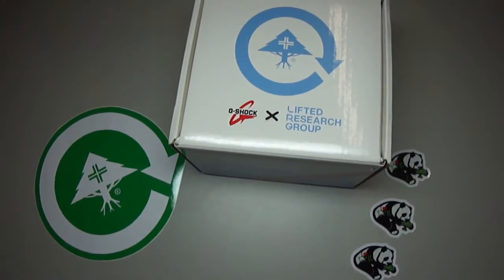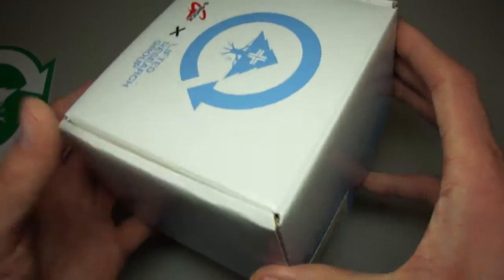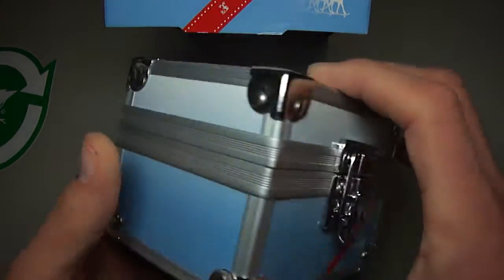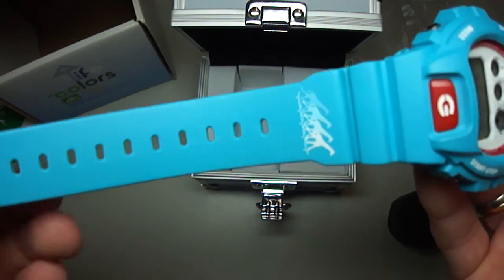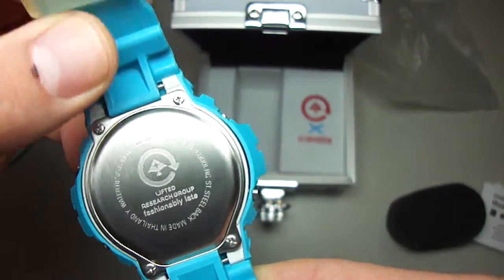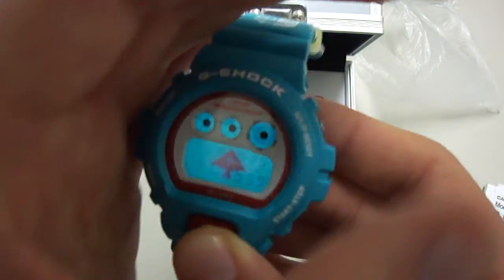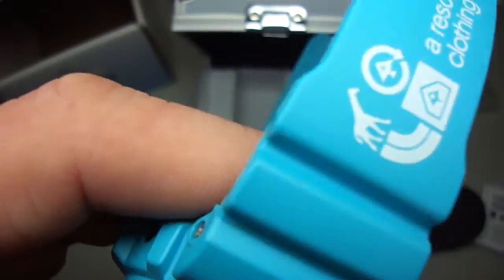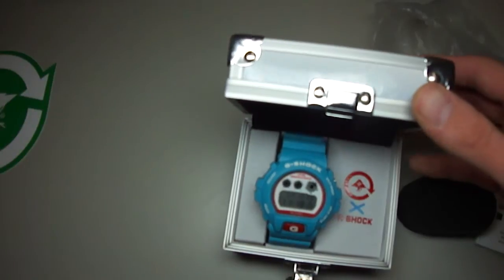G Shock DW6900LRG -2CR limited Obama blue unboxing and review by TheDoktor210884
Hey G-Shock fans,
Here is my brandnew Casio G Shock DW 6900LRG -2CR
DW6900LRG -2AJR Obama blue.
My Baby! Perfect for my G Shock collection.
LRG limited edition watch!
Thanks a lot for watching! Enjoy it and have fun !
THE DOK